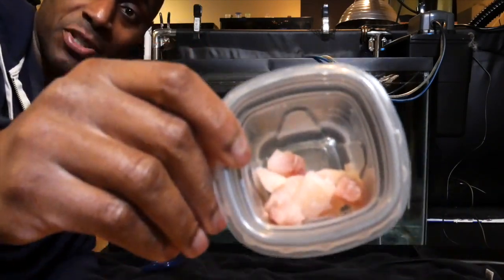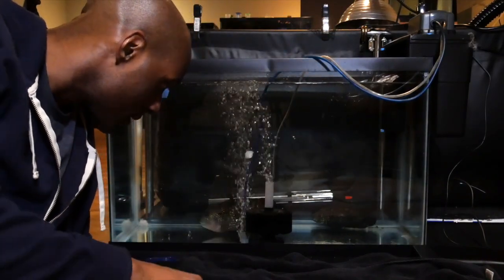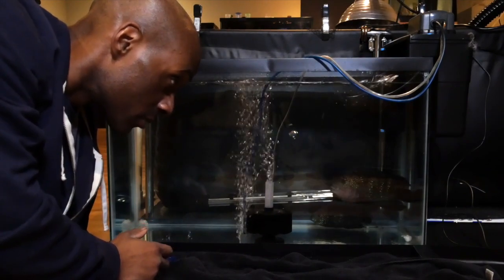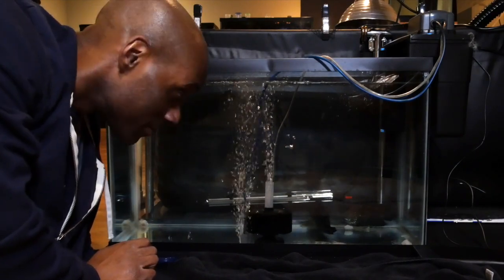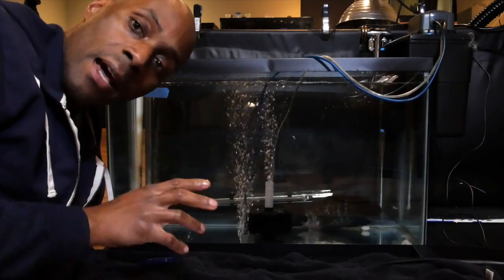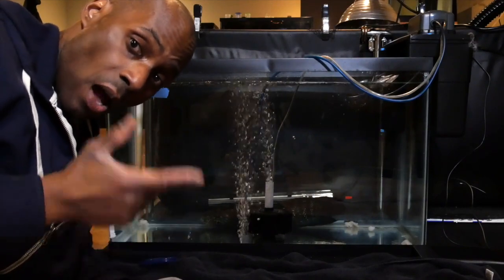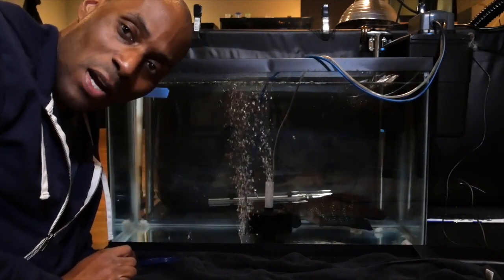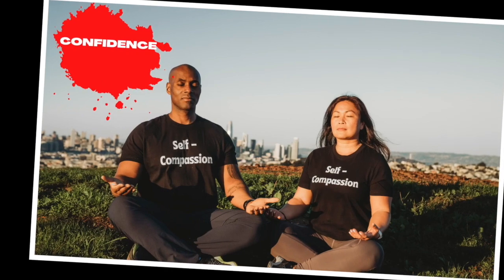NEW Addition Bonnie & Clyde#ronjohnsonlifecoach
New mating pair was added to the fish room.